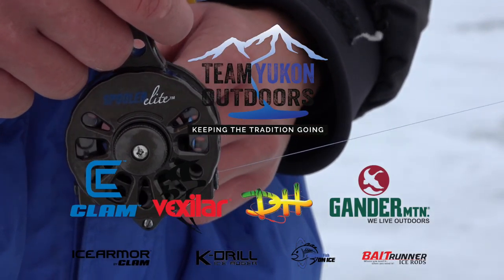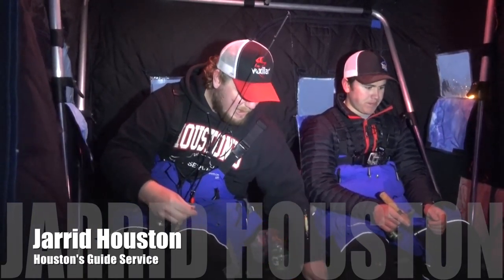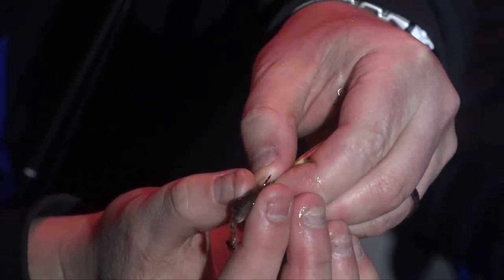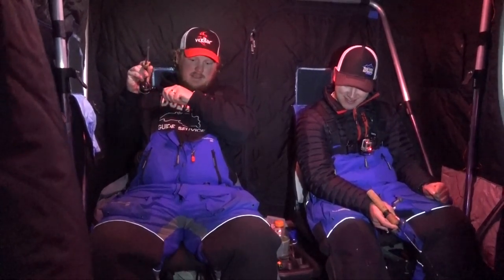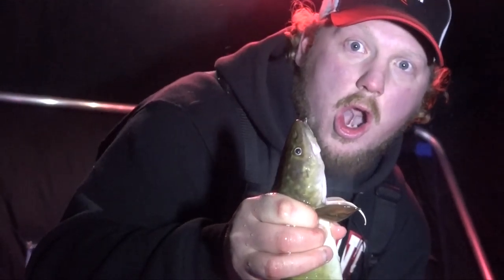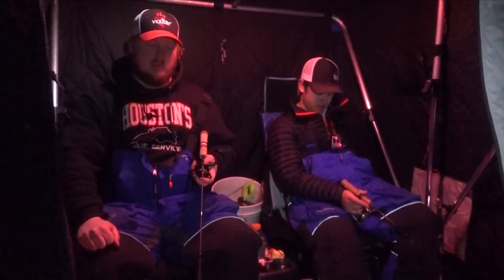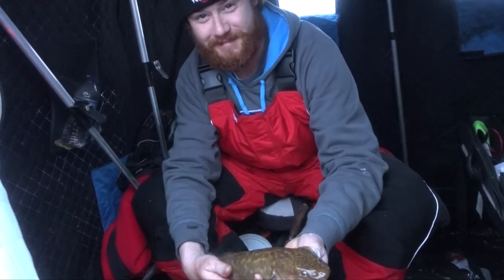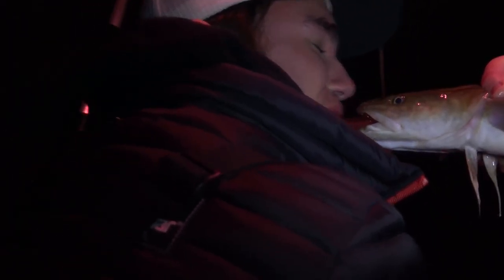St. Louis River Burbot/Eelpout: The Tradition Tour (S 1: E 3)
In this episode of The Tradition Tour Staffers Adam Bartusek, Will Stolski, and Sam Sobieck venture to Northwestern Wisconsin to fish a tributary of Lake Superior, the St. Louis River. With special guest hosts (stars of the show) Jarrid Houston and Kyler Kennedy, the boys lay the smack down on some GREASY burbot.

Filmed and Edited by: Sam Sobieck

Northland Tackle Buckshot

Venom Floats Inferno Spoon

Clam Ice Team Professional Series 26" Medium Action Walleye

Shimano Sahara 500FE